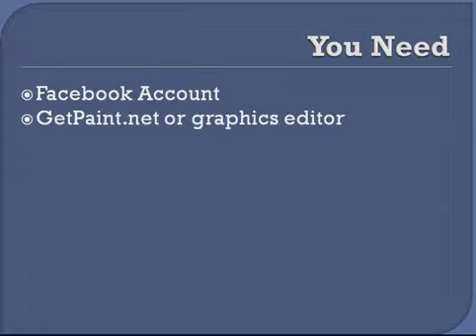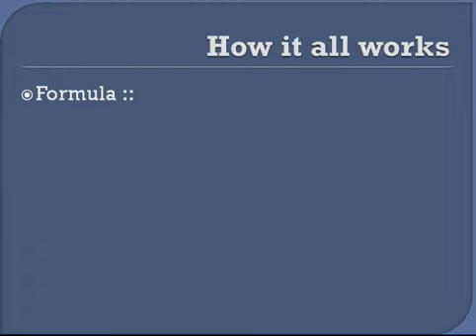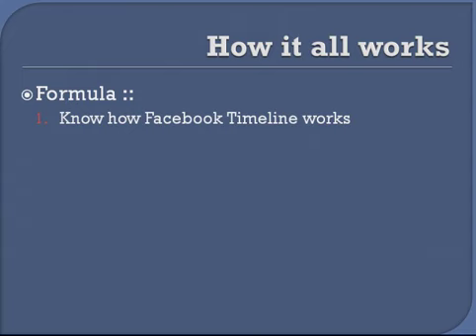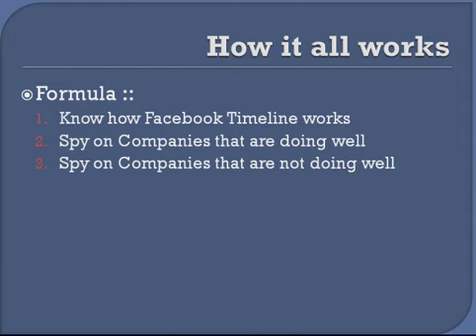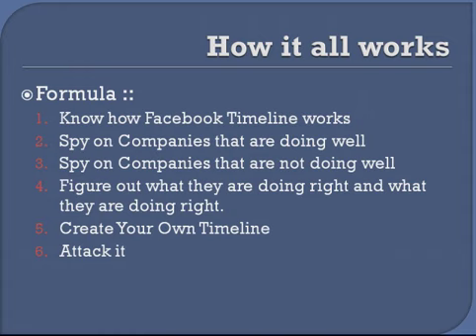Facebook Quick Overview